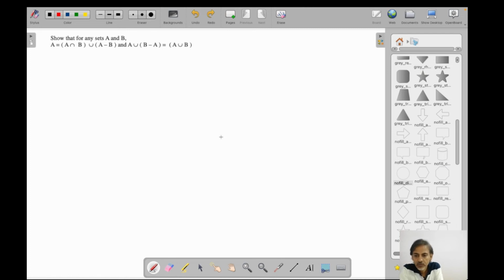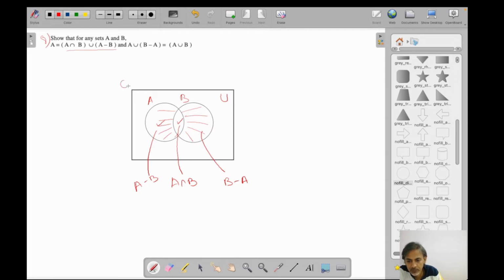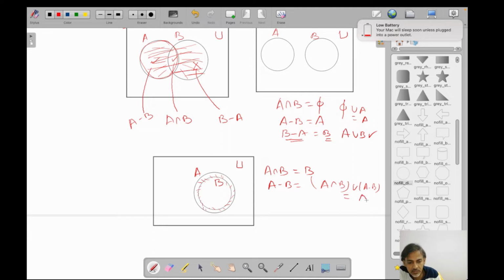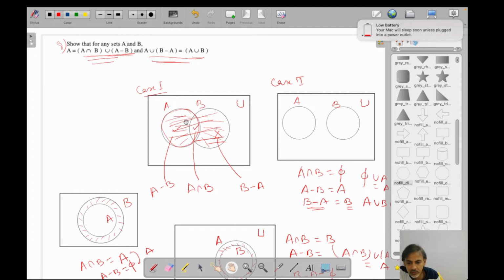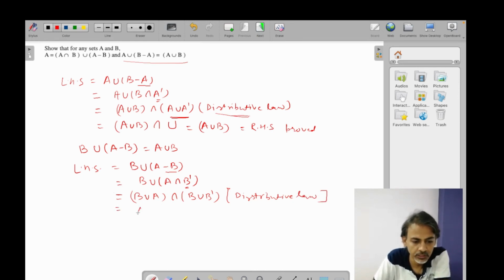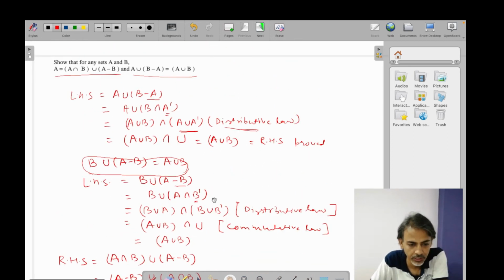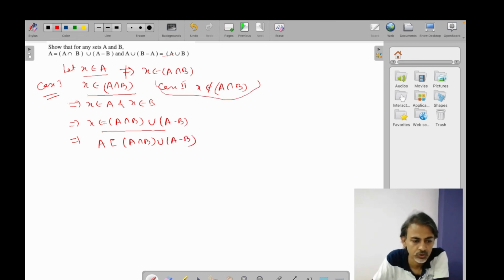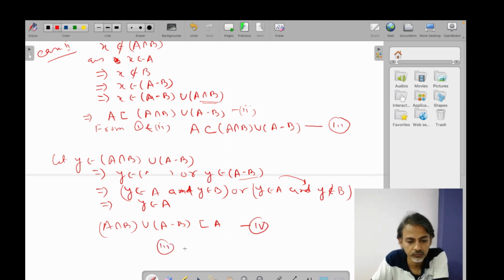CBSE Class 11th Mathematics|Set Theory - Miscellaneous Exercise| Q8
This video talks about various concepts and ways to solve an interesting problem of Set Theory. This question is part of miscellaneous exercise of CBSE class 11th book. This video talks about various concepts behind the problem and two interesting way to solve it.